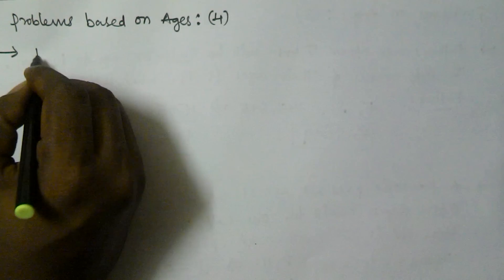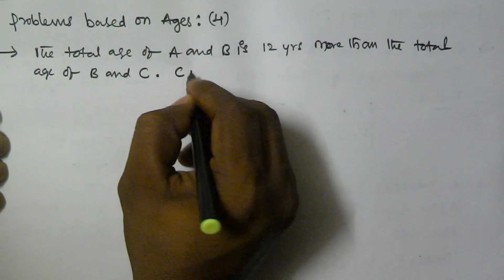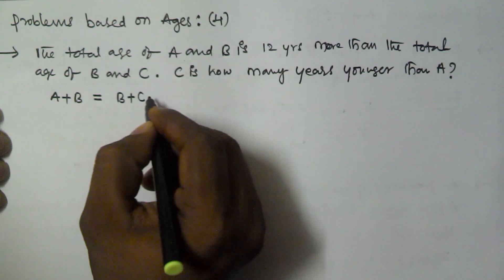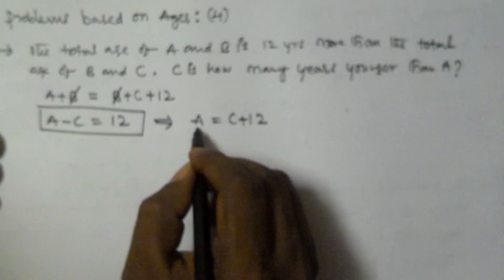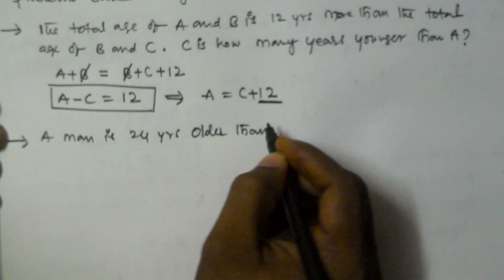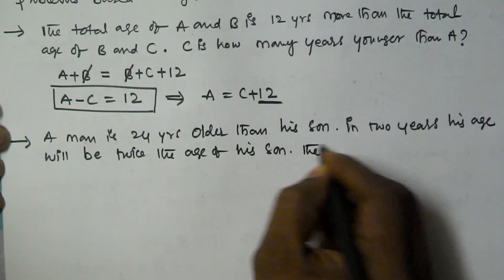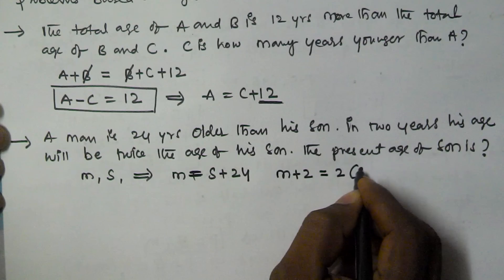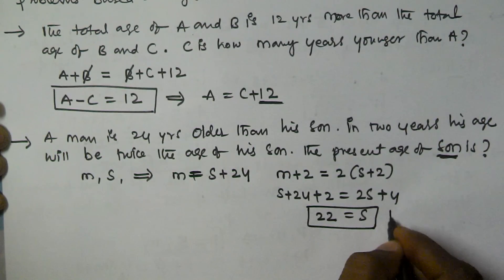Problems On Ages Concept and Tricks Part-4